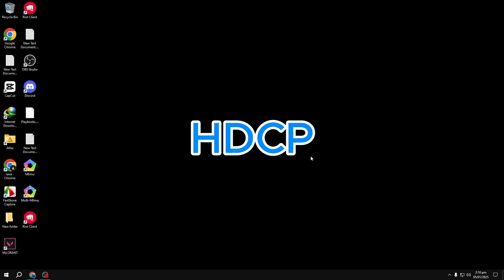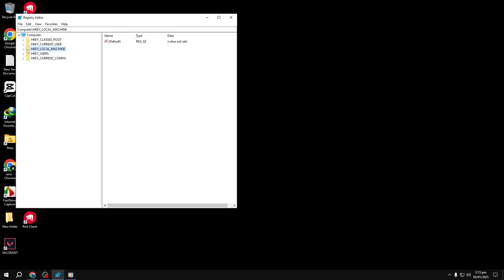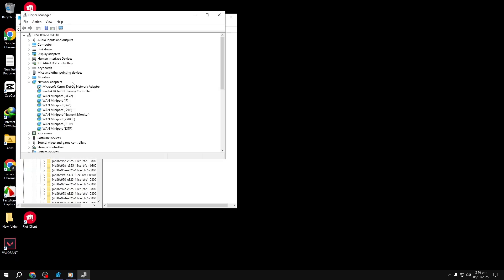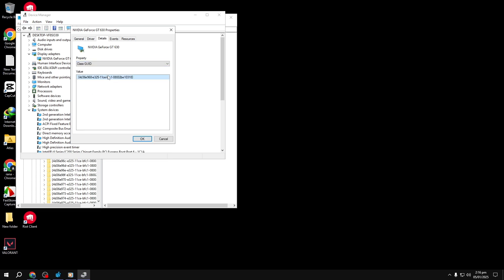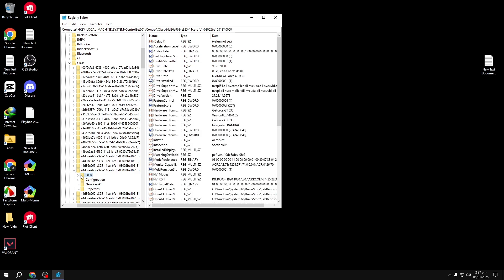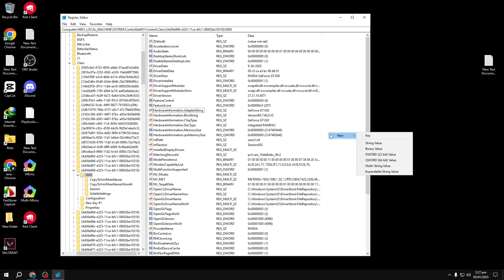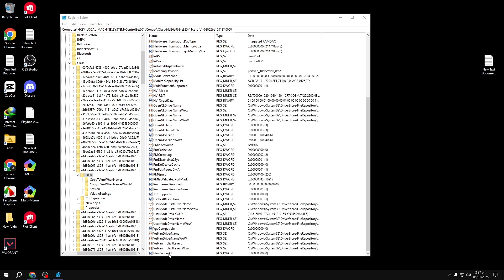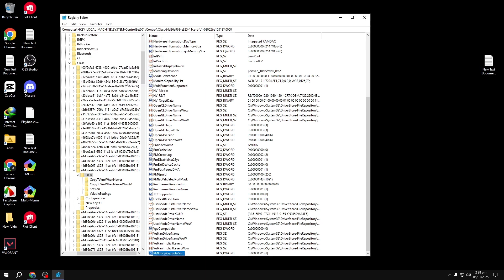Boost FPS and Reduce Input Lag: Disable This Windows Setting Now!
"Are you looking to boost your gaming performance and reduce input lag? Disabling HDCP (High-Bandwidth Digital Content Protection) on your Windows PC can help you achieve smoother gameplay, better FPS, and lower latency. In this step-by-step guide, we’ll show you how to manually disable HDCP via the Windows Registry Editor for both NVIDIA and AMD GPUs. Watch now and unlock your PC's full potential!"

Steps
Step 1: Open the Registry Editor

Press Win + S, type regedit, and hit Enter to open the Registry Editor.
Step 2: Navigate to the Registry Path

In the Registry Editor, expand the following folders in order:
HKEY_LOCAL_MACHINE
SYSTEM
CurrentControlSet
Control
Class
Step 3: Find Your GPU’s Class GUID

Open Device Manager by pressing Win + S and searching for it.
Expand Display Adapters, right-click your GPU, and select Properties.
Go to the Details tab, select Class GUID from the dropdown, and copy the displayed value.
Step 4: Locate Your GPU’s Registry Key

Back in the Registry Editor, click the address bar, type a forward slash /, paste the Class GUID, and press Enter.
Look for a folder labeled 0000 or similar and confirm it’s the correct key by checking the HardwareInformation.AdapterString value. This value should match your GPU name.
Step 5: Create a New Registry Value

In the correct key, right-click in the empty space and select New DWORD 32-bit Value.
Name the new value: RMHDCPKeyGlob0
Step 6: Set the Value

Double-click the newly created registry value, set its Value Data to 1, and ensure the Base is set to Hexadecimal.

Close the Registry Editor and restart your computer to apply the changes.
Once restarted, you should notice smoother mouse movements and improved gaming performance.